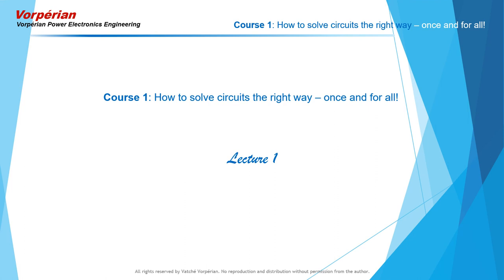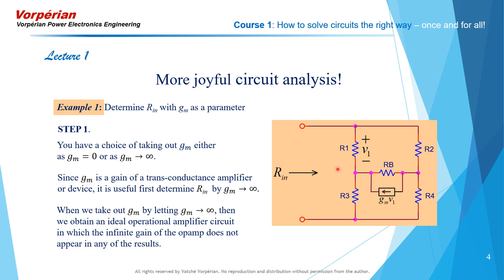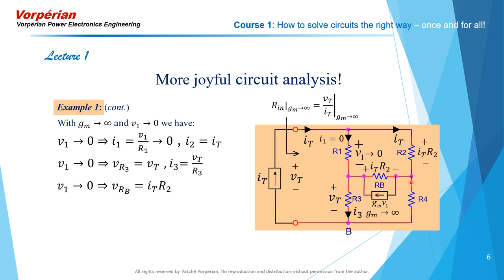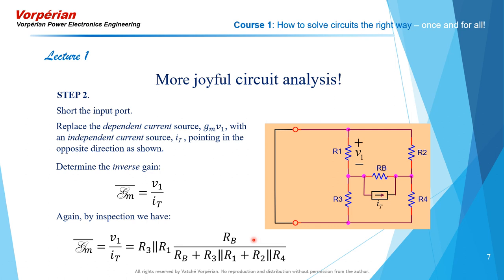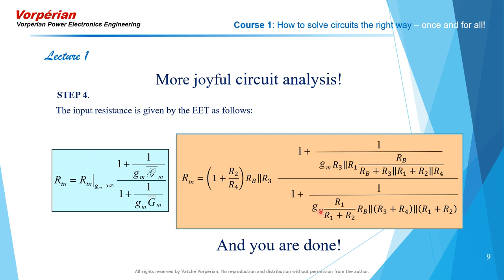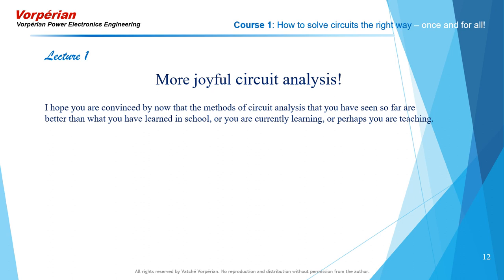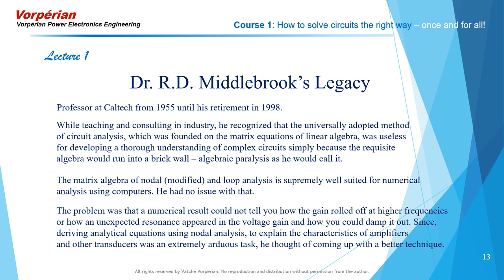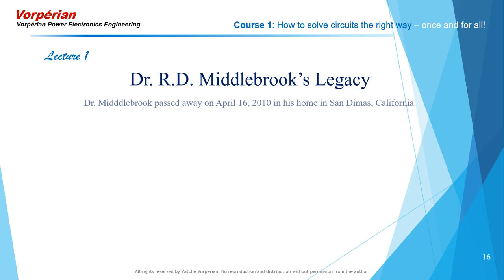Video 5: Fast Analytical Techniques in Electrical and Electronic Circuits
In this video, I introduce the Extra Element Theorem (EET) for dependent sources and work out the input resistance of a bridge circuit with a dependent current source. I show that the input resistance can be obtained completely in symbolic form with the current gain gm of the dependent current source extracted as a parameter. I show that the required algebra with the EET is minimal and is a fraction of the algebra required by the well-known techniques used today using nodal analysis.